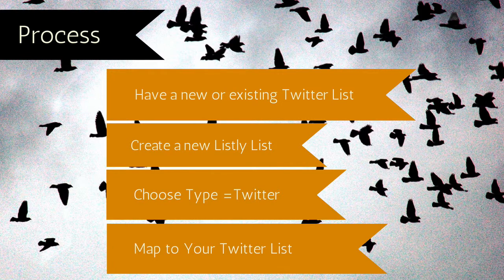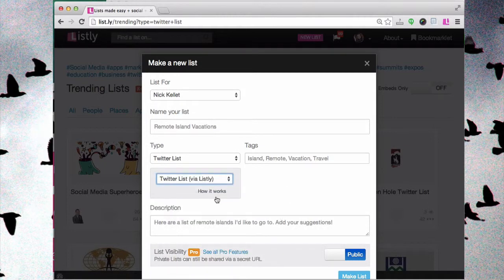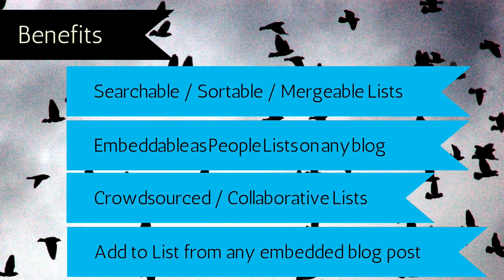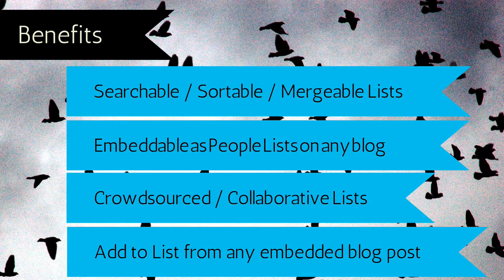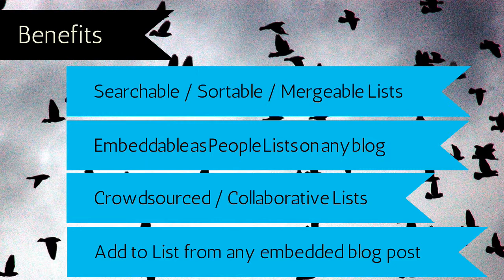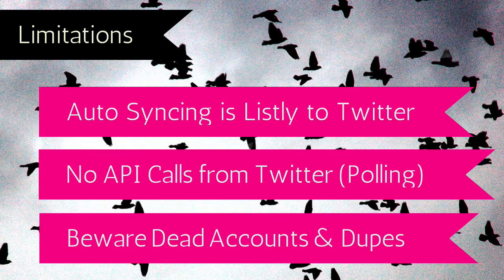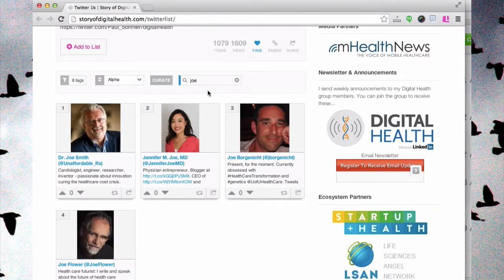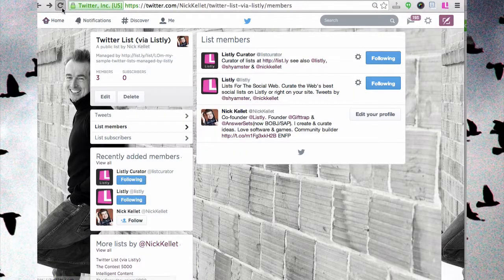Twitter Lists Made Social with Listly